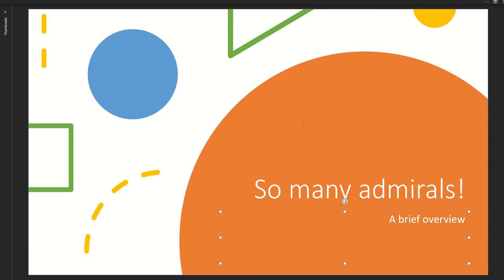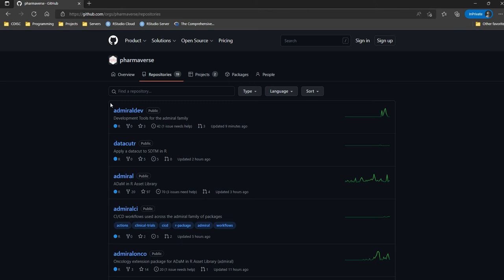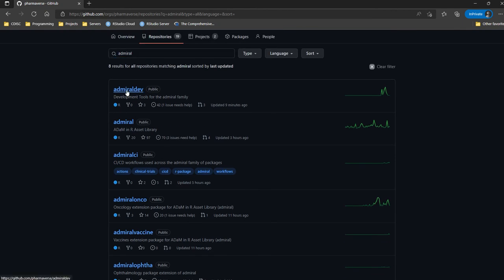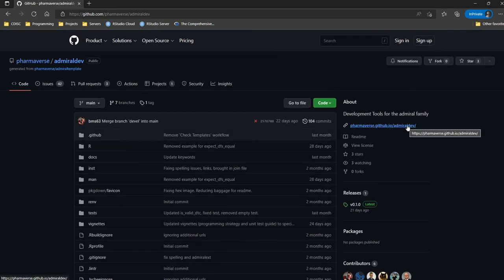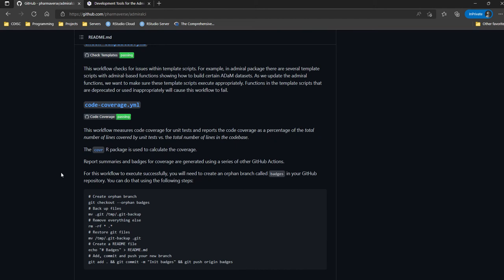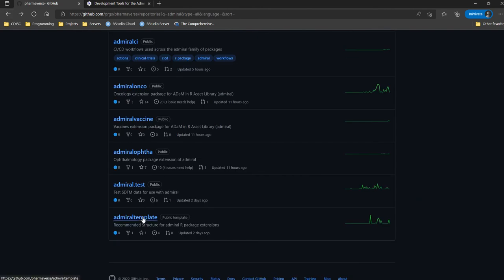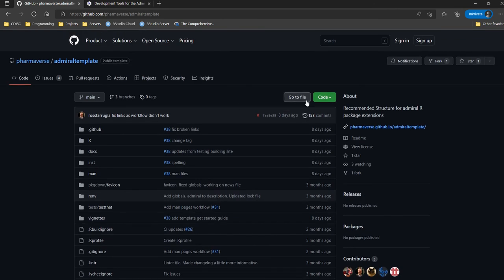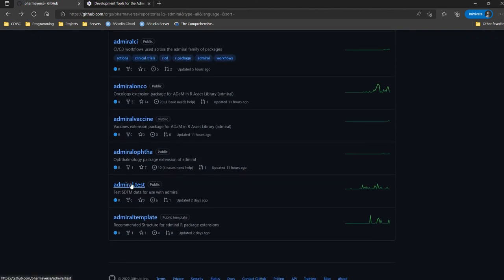Why so many admiral repos?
A walkthrough of each of the members of the ever-growing admiral family as of Sept 2023, from Ben Straub.